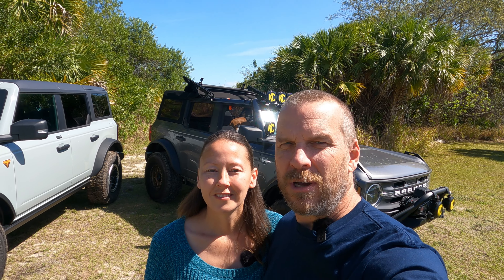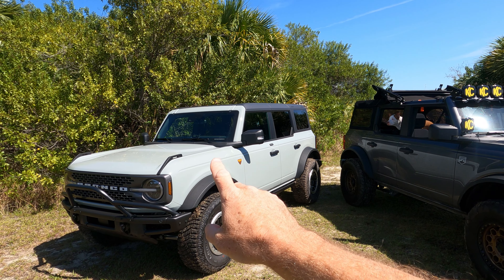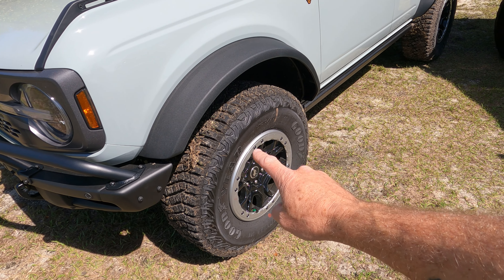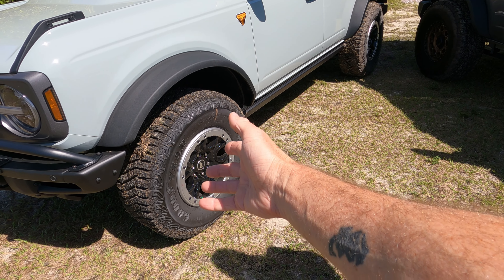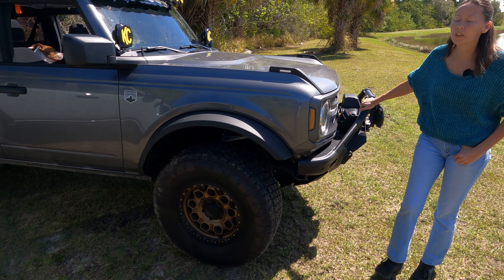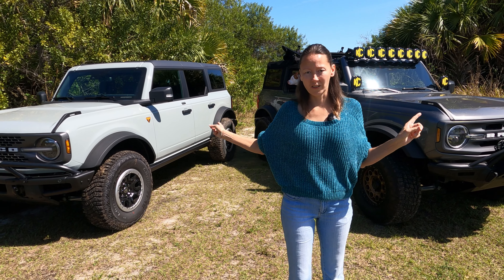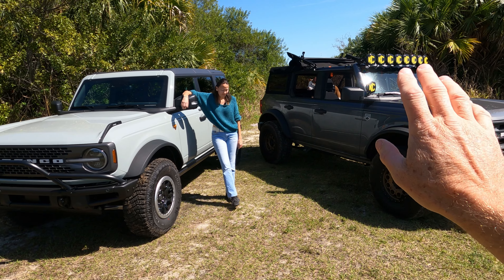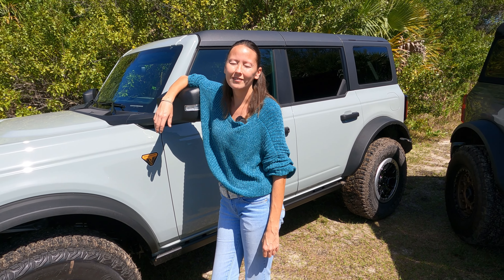BRONCO FACTORY SASQUATCH OR DIY... WHICH IS BETTER FOR YOU?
If you have watched our channel when we modified the Big Bend, you will know, we got the base of the Big Bend trim level. There are really no options to this vehicle. We added a new front bumper, skid plate, winch, lights, a leveling kit, tires, wheels, and sasquatch flares.

Just for fun, let’s do a break down of how much a 2 Door Big Bend Sasquatch, 4 Door Big Bend Sasquatch costs as compared to the Badlands Sasquatch and the DIY Sasquatch.

BIG BEND:
2 DOOR: Approximately $7,300.00.
4 DOOR: Approximately $6,600.00.
BADLANDS: Approximately $4,100.00.
DIY: The total for just the wheels, tires (spare included) was about $3000, flares was around $340, and leveling kit was $150 with a total being approximately $3500.00. This option does not include any lockers or upgraded suspension and whatever else you need to make it a true Sasquatch.

Now, with these figures in mind, and depending on YOUR personal preference, it gives you an idea of what may be the best fit for you. If you do not want to go off-roading because it isn’t your thing, but you love the look of a rugged off-roading vehicle, then I think the DIY would suit you best. You can get the looks (minus some options) and save some money at the same time. That’s a win-win.

If you want the lockers but don’t want to DIY it, but rather have Ford do it for you, then you just need to decide what you want. The Badlands comes with both lockers and the sway bar disconnect.

The 2 Door & 4 Door Big Bend Sasquatch do not come with a sway bar disconnect. Badlands is the ONLY one that comes with the sway bar disconnect. Not even the Wildtraks has it. If you are looking to do some serious off roading, you may want to look at our Bronco Off-Roadeo (the short version) video to see what we, ourselves, have learned.

We hope you found this video informative. We hope this may have helped you in your decision making of what trim level is best for you and whether you want the DIY Sasquatch (and save some money) or if you want the factory Sasquatch and save yourself a lot of labor.